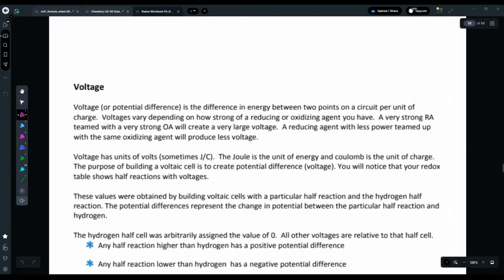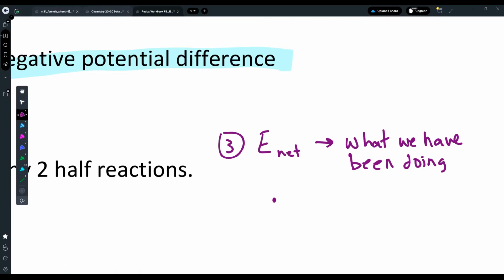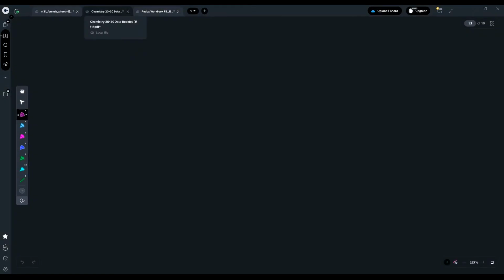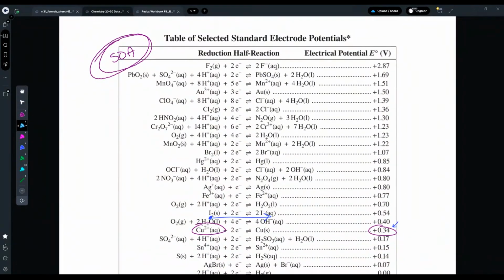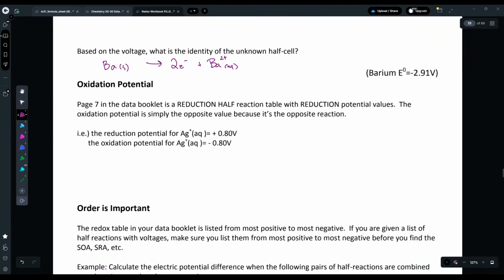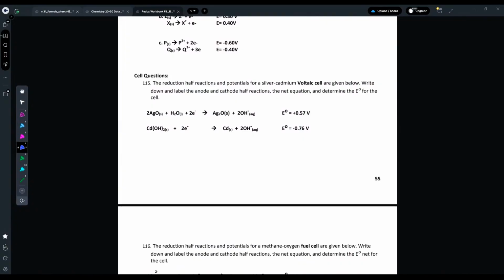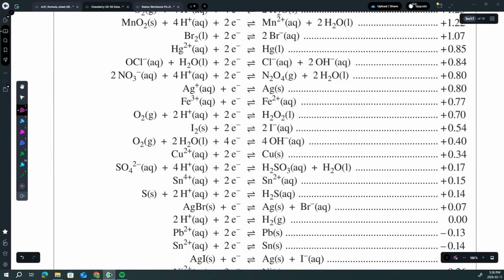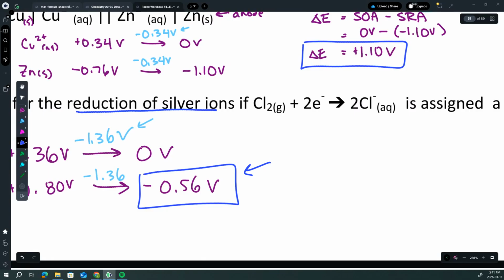UCL9 - Voltage, Oxidation Potential and Changing the Reference - Chem 30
This video explains voltage how to determine voltages of redox half-cells, including identifying unknown half-cells using electrical potentials. Key topics include oxidation potential, the significance of the hydrogen half-cell as a reference, different methods to calculate potential differences, and how changing the reference cell affects voltages.